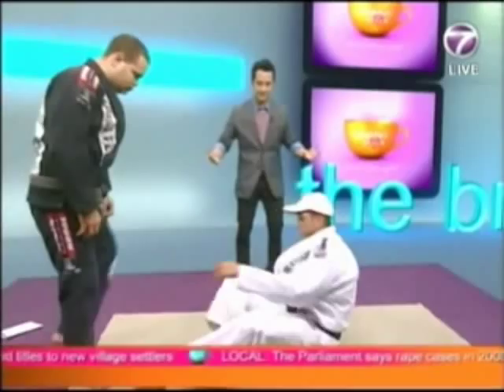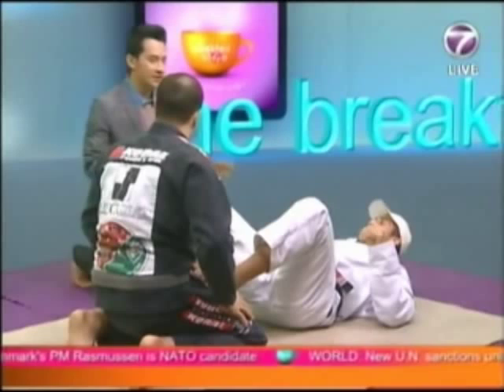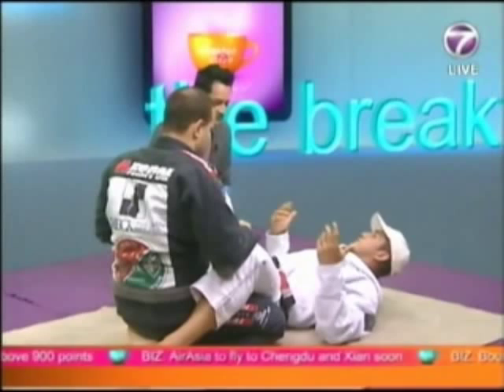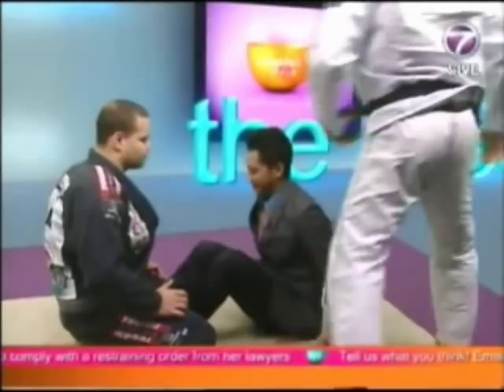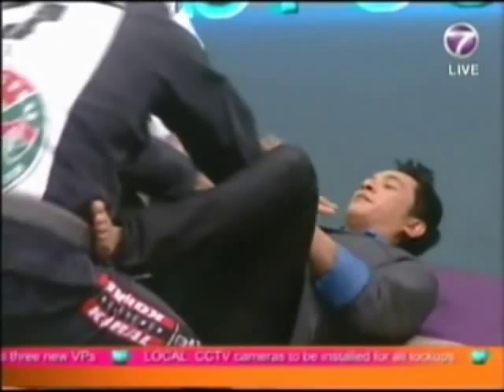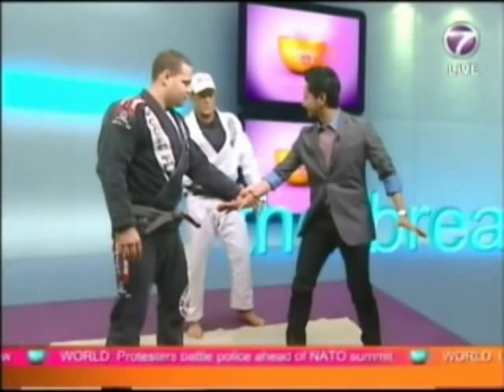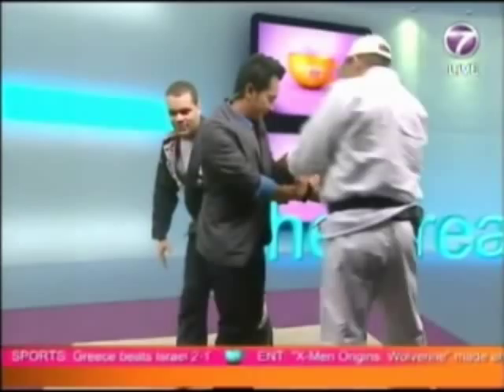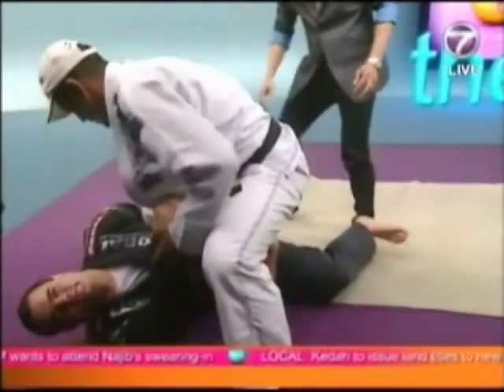Marcos Escobar @ Breakfast Show P.2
BJJ Black Belt Marcos Escobar
talks about BJJ & Self Defense @ d Breakfast Show
NTv7 Malaysia